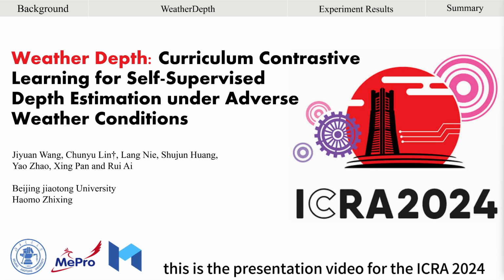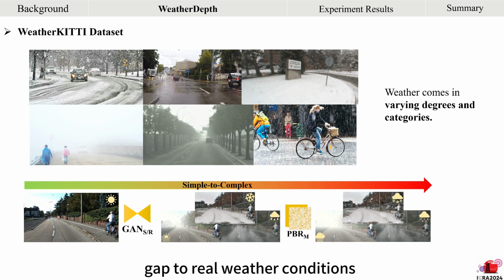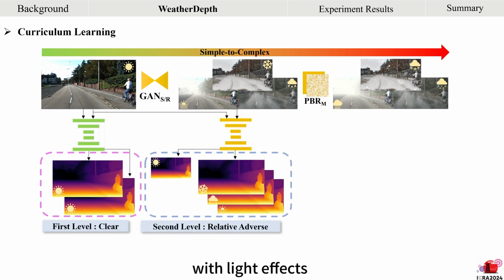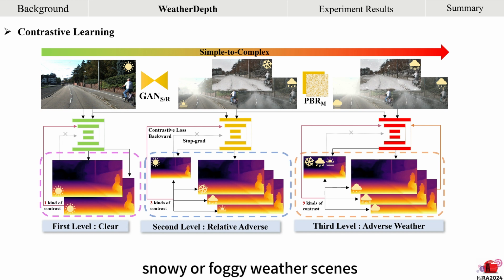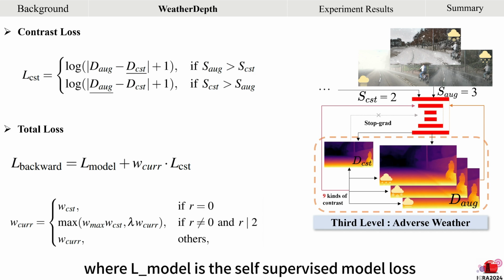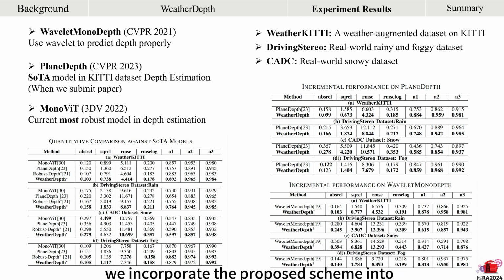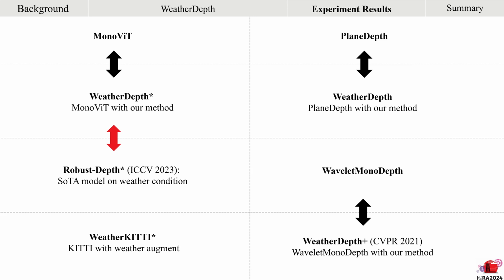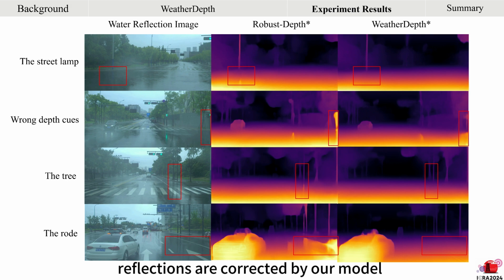[ICRA 2024] WeatherDepth: Curriculum Contrastive Learning for Self-Supervised Depth Estimation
This is the official introduction video of the ICRA2024 oral paper: Weather Depth: Curriculum Contrastive Learning for Self-Supervised Depth Estimation under Adverse Weather Conditions. You can get a quick preview of this work!